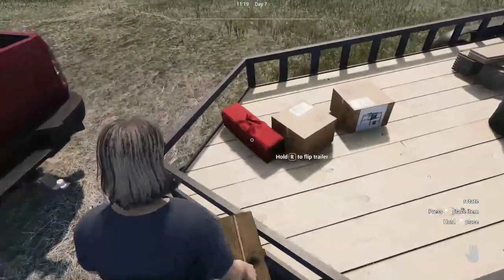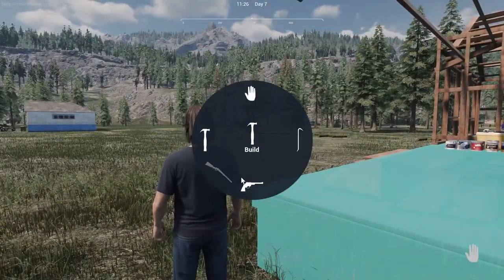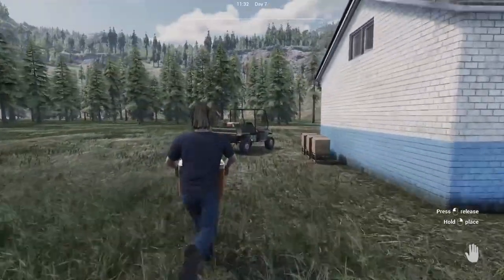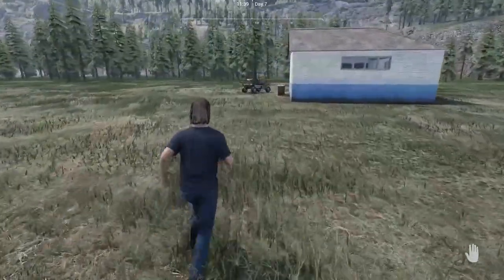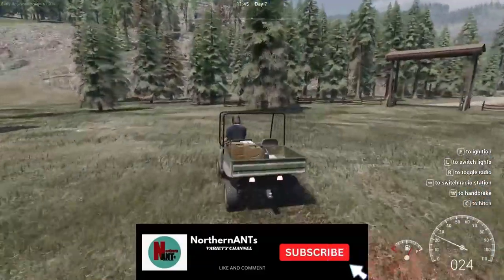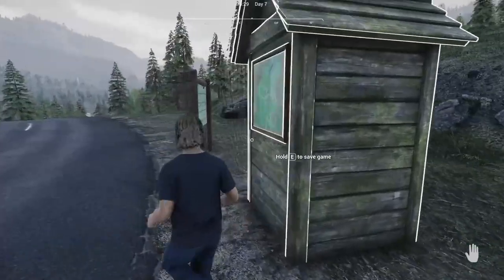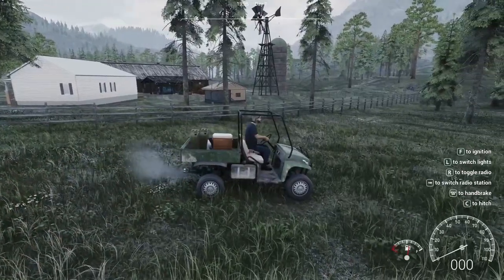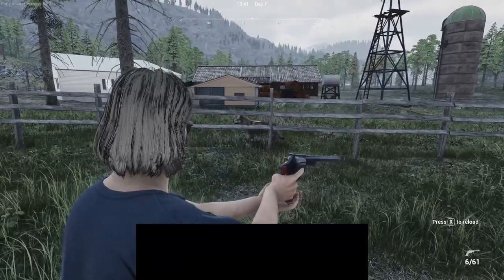Ranch Simulator - Hunt for Money - Finish the house